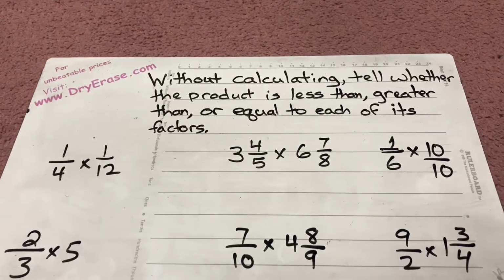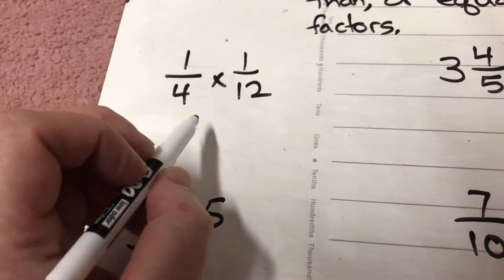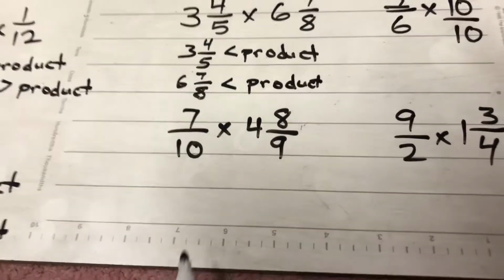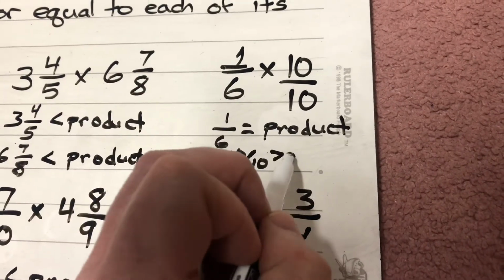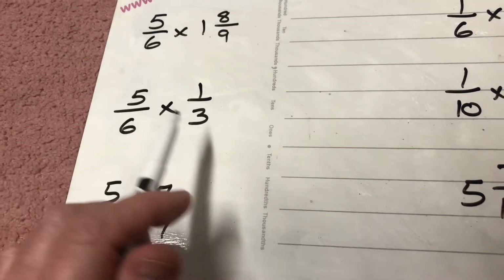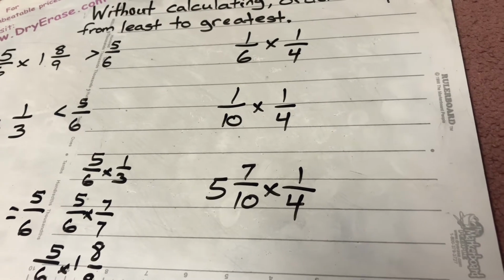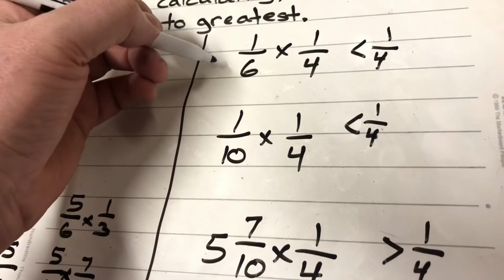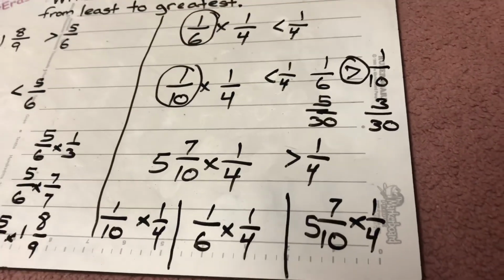5th grade Big Ideas 9.8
Determining whether the products are greater than, less than, or equal to the factors. ordering products from least to greatest without calculating first. both concepts involve multiplying fractions and mixed numbers.